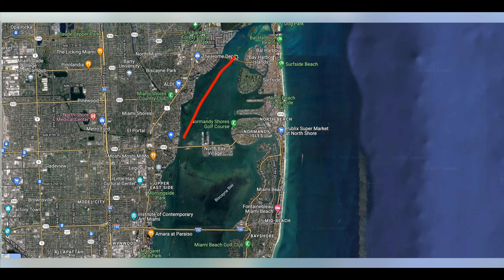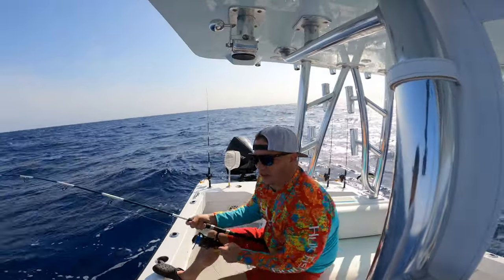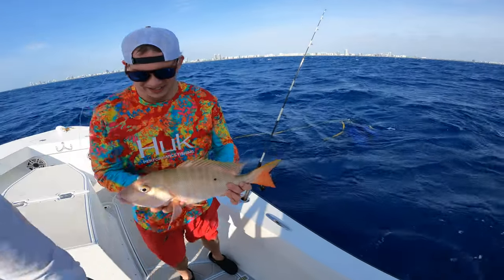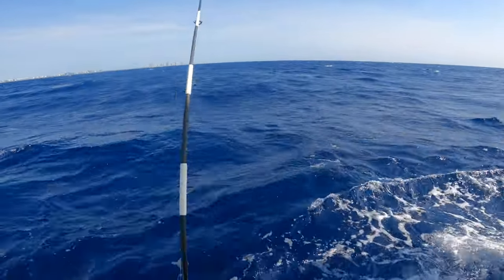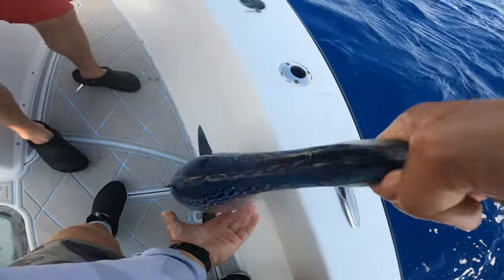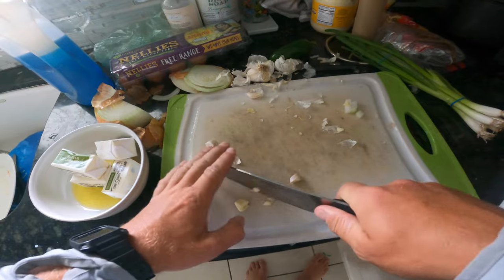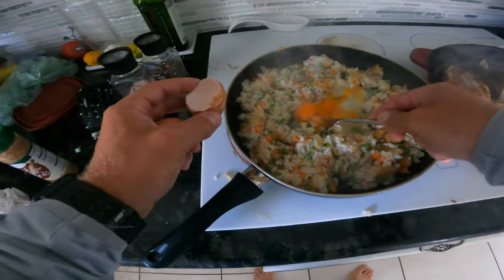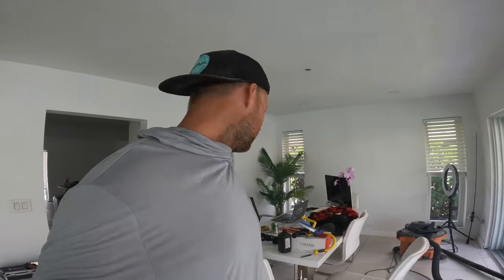CONCH 30 vs ROUGH SEAS! | Catch and Cook | Mutton Snapper Fried Rice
In this episode I head offshore with my buddy Blake in search of Sailfish, Muttons, Tuna or anything running the edge! Winds were howling at 25mph and it was rough! Video never shows much on swell but you can definitely tell in some shots how much the conch was rocking. We hooked up quick as the current was ripping and fishing was solid!

If you havent done mutton snapper fried rice I highly recommend it!
Recipe was-
Jasmine Rice- 3 cups
1/2 vidalia onion
green onion for garnish
1 tsp sesame oil
4 tsp soy sauce
1 stick of butter
Carrots & Peas
3 cloves Garlic
2 eggs